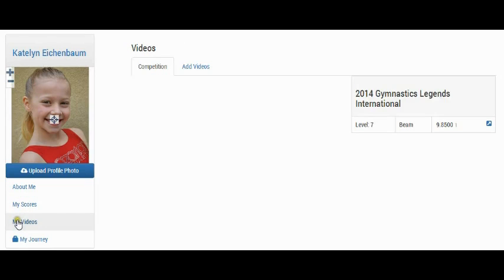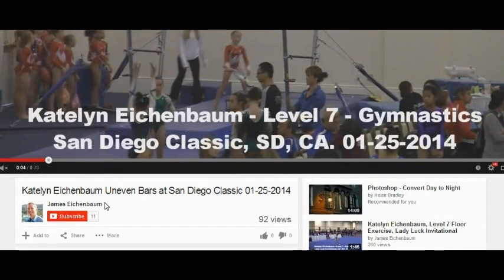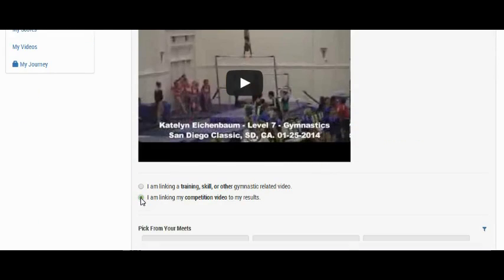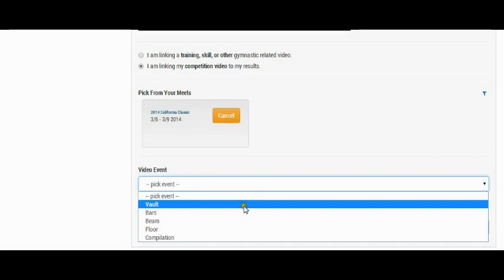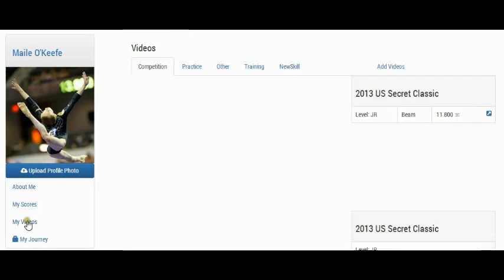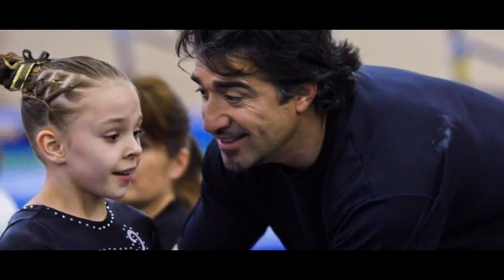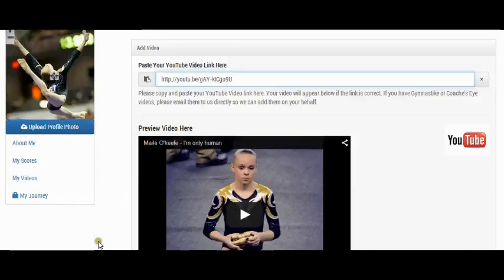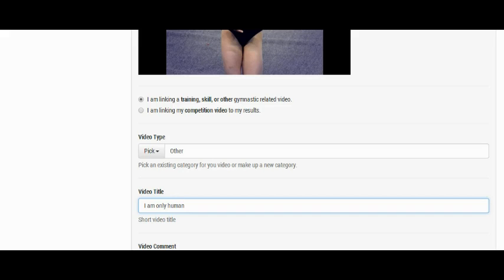MSO Profiles - Adding Competition and Other Videos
How to add your competition, training, skill and other videos to your account.